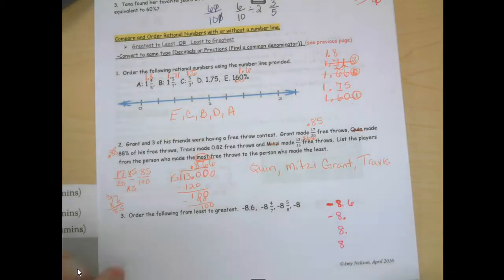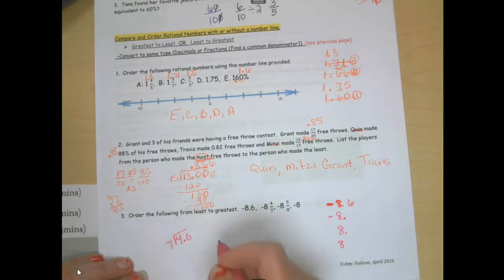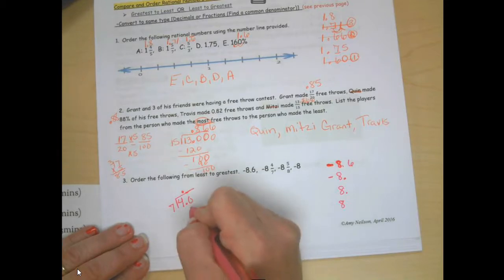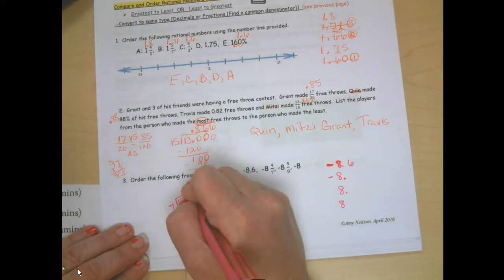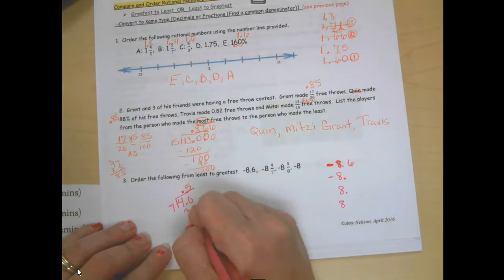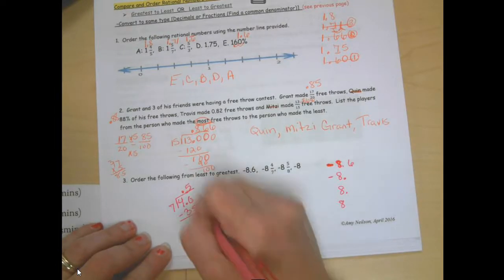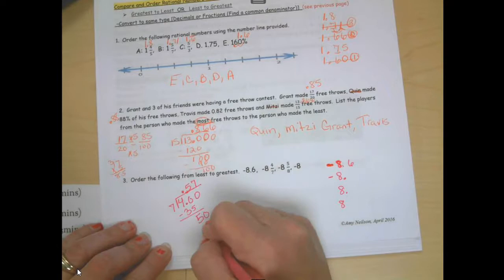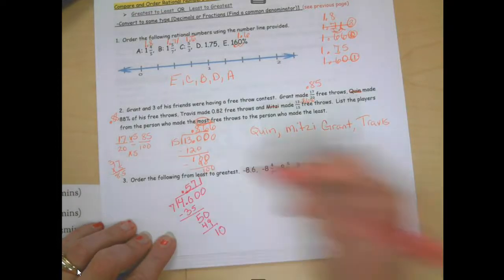STAAR REVIEW - 1.75